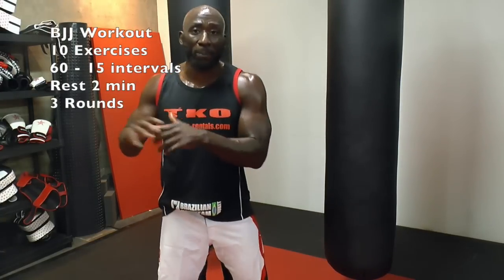BJJ Bodyweight Workout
Perform each exercise for 60 seconds of work followed by 15 seconds rest.  Rest for 2 minutes and repeat for 3 rounds

1. Side to Side Jump Burpees
2. Dive Bombers
3. Low Explosive Jumping Lunges
4. Foot Grabs
5. Bear Crawls
6. Table Top Hip Thrust
7. Kick Outs
8. Prisoner Squats
9. Alternating Side Planks
10. Bunny Hop Sprawls

WARNING: THE INFORMATION OFFERED IN THIS VIDEO IS OFFERED AS OPINION ONLY. ALWAYS CONSULT YOUR PHYSICIAN BEFORE TRYING ANY NEW DIET OR EXERCISE PROGRAM. THIS WORKOUT ROUTINE MAY NOT BE SUITABLE FOR YOU